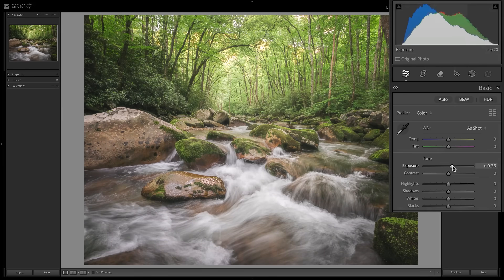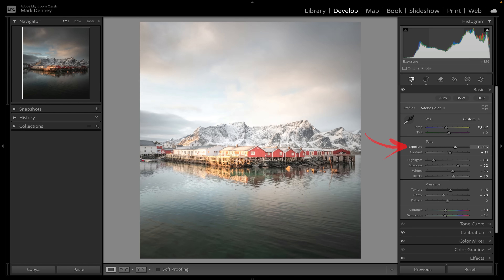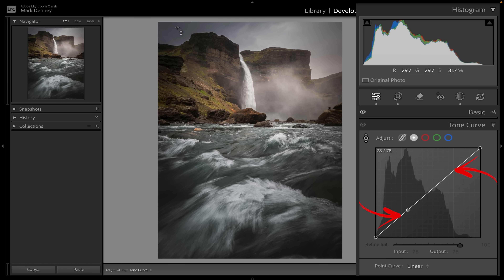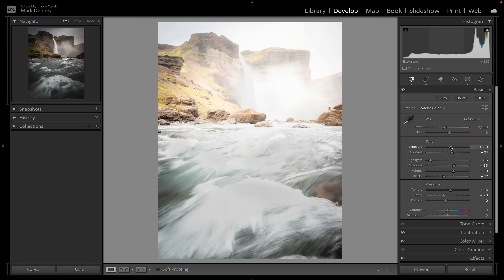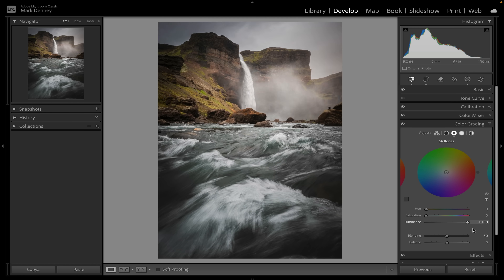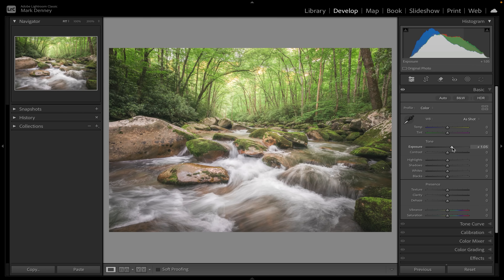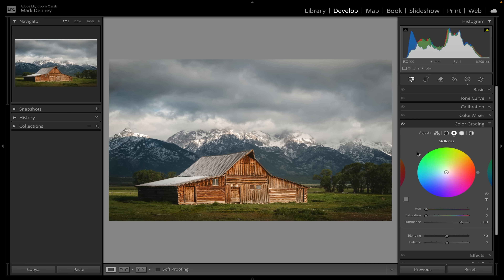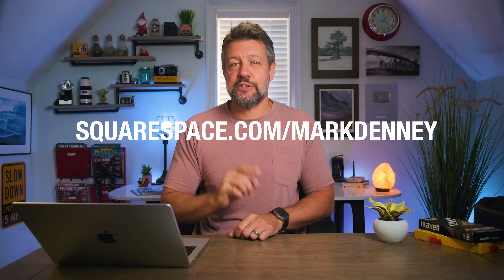Lightroom is Lying About Exposure (Here's the Fix)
Lightroom has a serious blind spot that no one's talking about, especially if you're a landscape photographer. In this video, I break down the fundamental flaw in Lightroom, the complete lack of a dedicated midtone slider. For anyone working with high dynamic range scenes: sunrises, sunsets, backlit forests, dramatic light -  midtones are where the heart of the image lives. Yes Lightroom gives us tools for shadows, highlights, white tones, and black tones, but nothing for the most important part of the histogram. Even worse, the Exposure slider is labeled and behaves in a way that trains photographers to think it's controlling the midtones, when in reality, it affects the entire image globally. This isn't just a technical oversight; it's a design issue that actively misleads beginners and limits creative control for advanced users. In this video, I'll show you why this matters, how it impacts your photos, and a simple but powerful workaround you can start using today to finally take control of your midtones in Lightroom.

*🌟UPCOMING WORKSHOP SCHEDULE*

🔘 Main Camera
🔘 Wide Lens
🔘 Mid-Range Lens
🔘 Mid-Range Lens
🔘 Long Lens
🔘Jet Mag Pro Filters